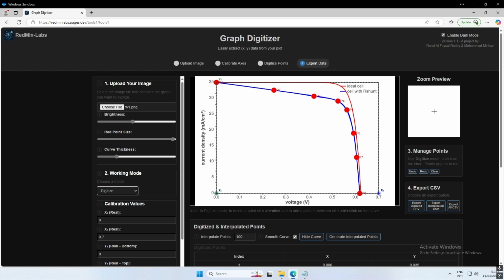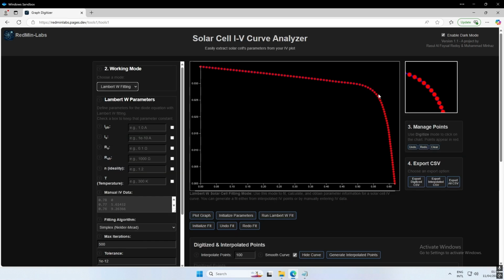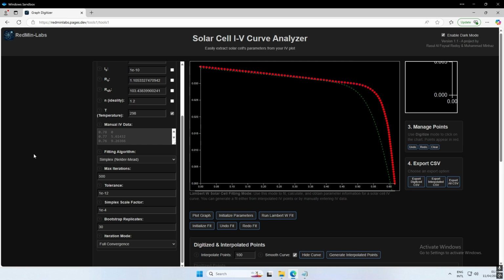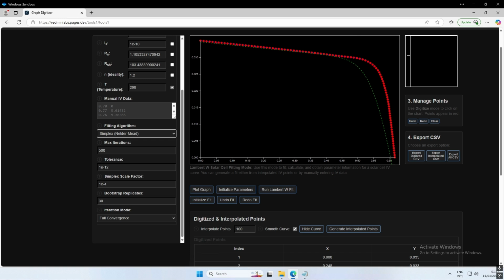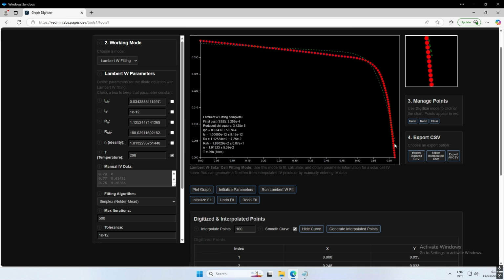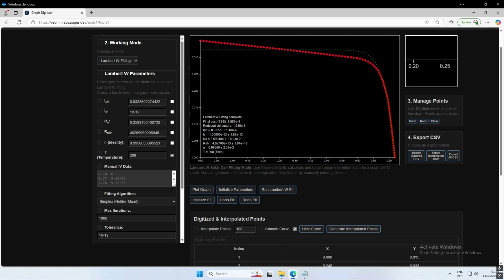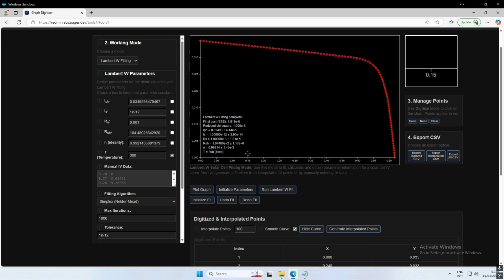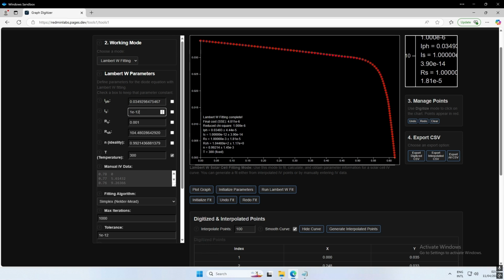Solar Cell I-V Curve Analyzer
Analyze and visualize current–voltage characteristics of solar cells using our Lambert W fitting for accurate parameter extraction.